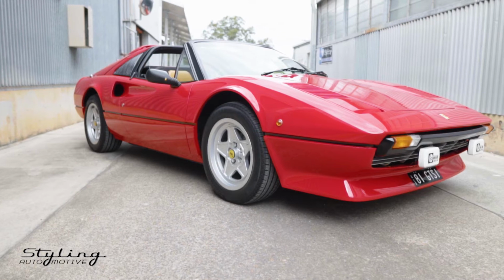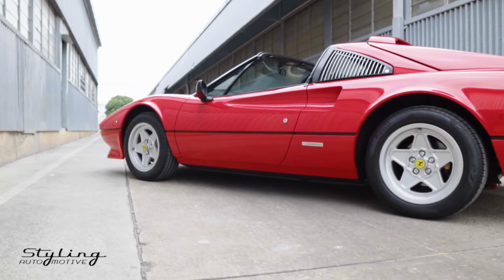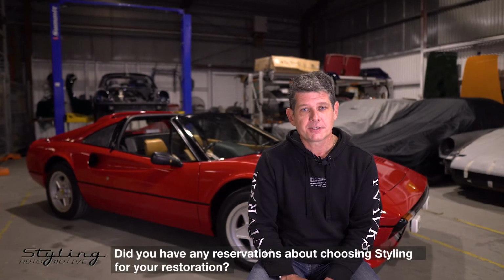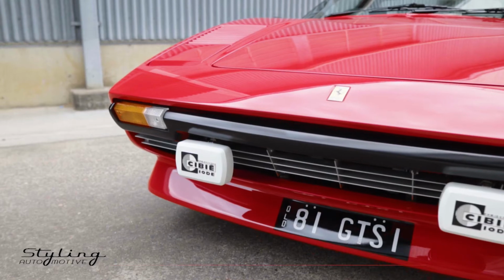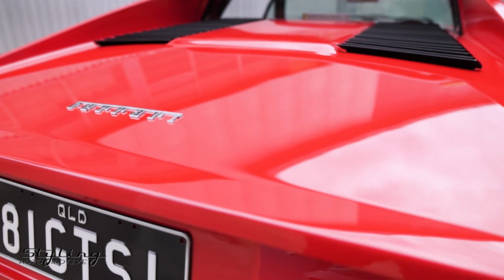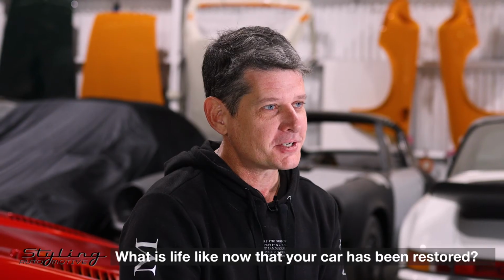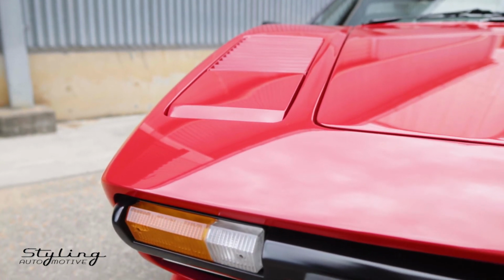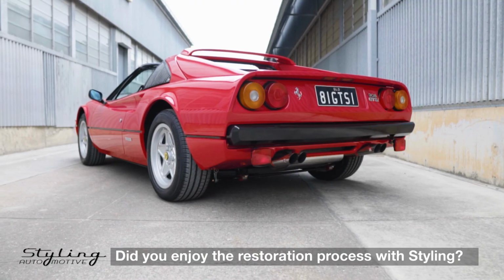Styling Automotive - Complete Restoration - Ferrari 308 Testimonial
Whether you’ve got an older vehicle that’s become a sentimental favourite of yours, or a vintage classic that needs to be brought back to its prime, our car restoration services can help you breathe new life into your vehicle.

and book today!